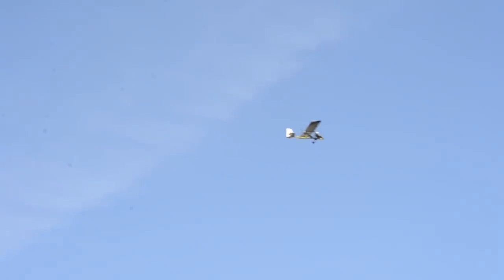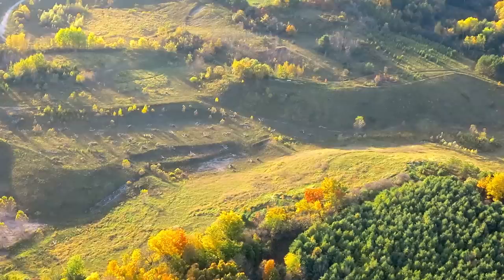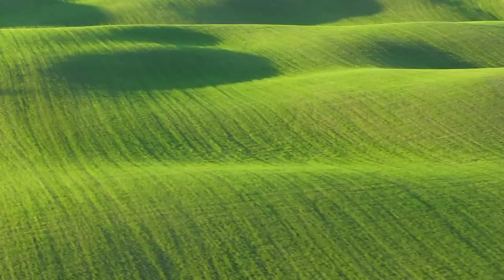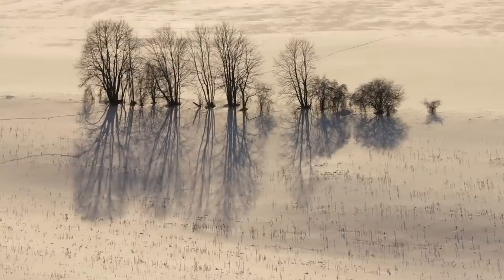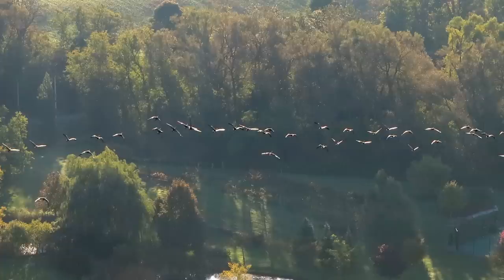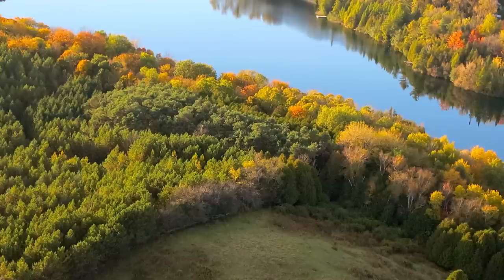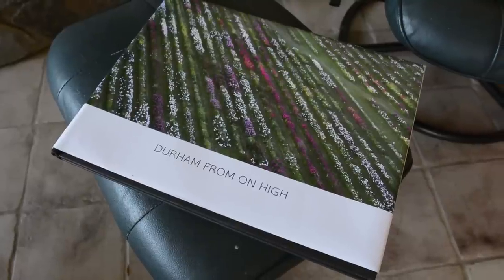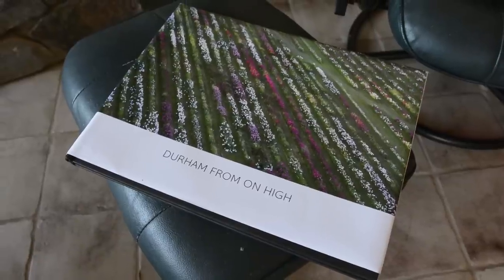Oak Ridges Moraine From Above - Crowdfunding Video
From now until March 9th, 2015, we are crowdfunding the first printing run of The Oak Ridges Moraine From Above coffee table book.